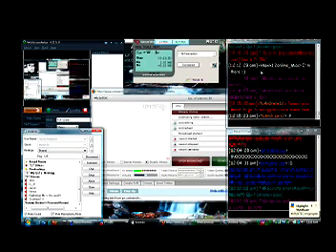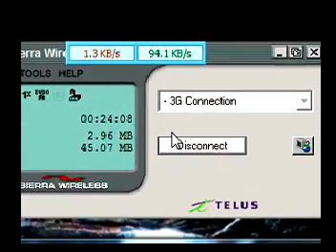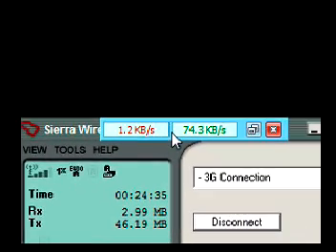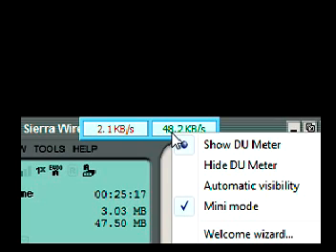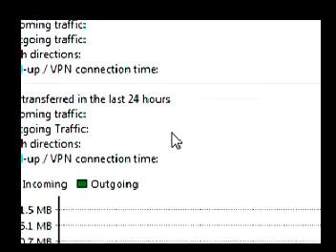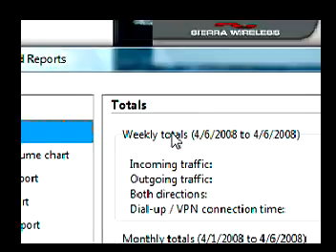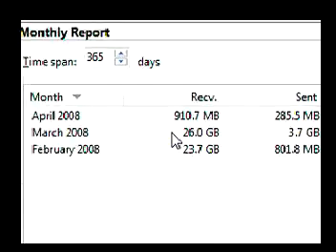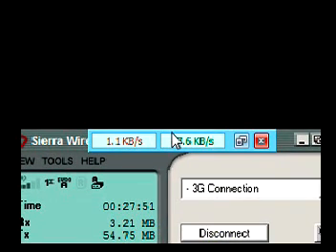Streaming on the Go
This is a video I put together to show how I use my Screen Space on my monitor when I am streaming on the go.